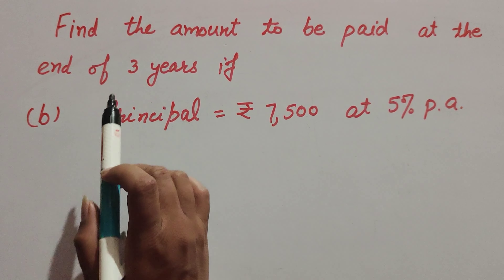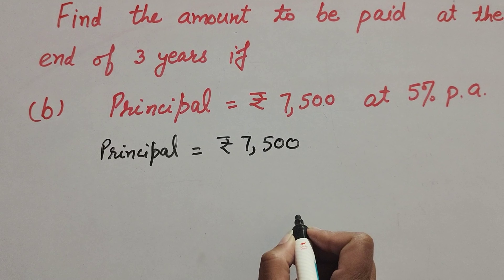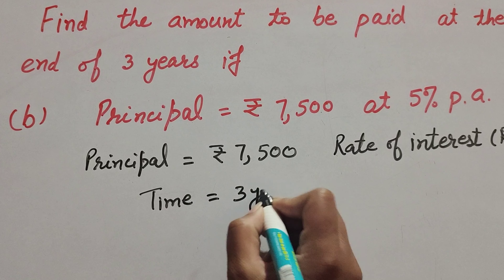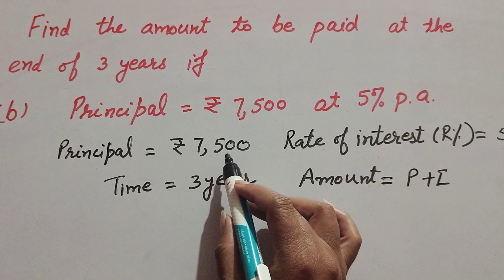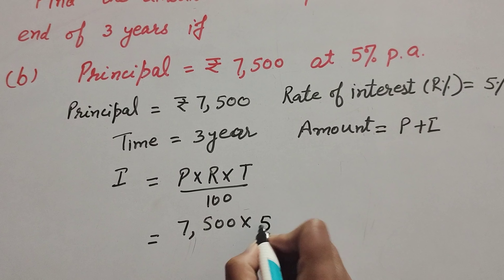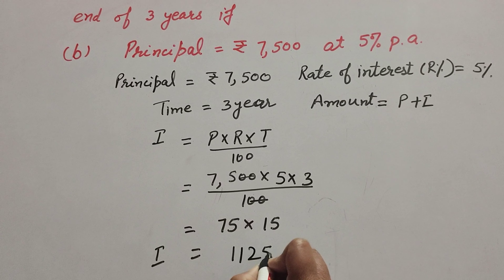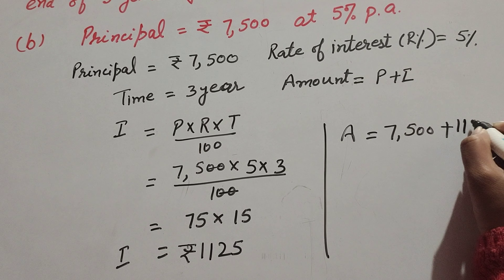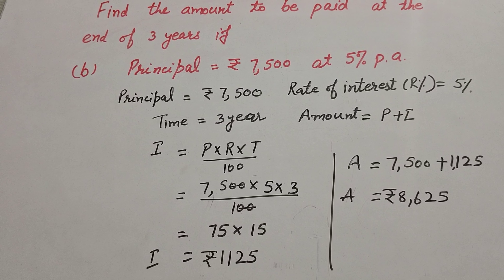Find the amount to be paid at the end of 3 years if principal Rs7500 at 5% p a || Its Study time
Book NCERT
Find the amount to be paid at the end of 3 years in each case if principal rupees 7500 at 5% p.a.

Thanku.